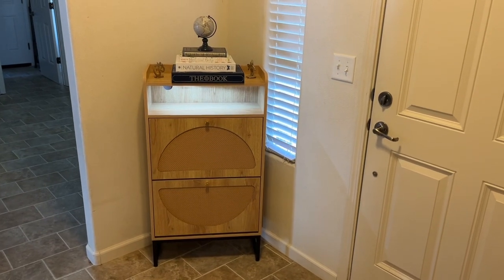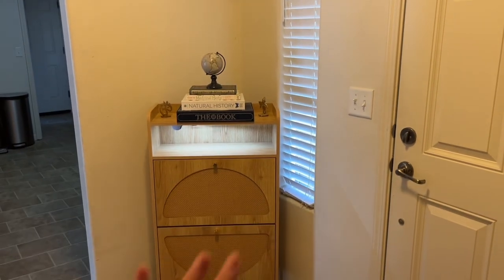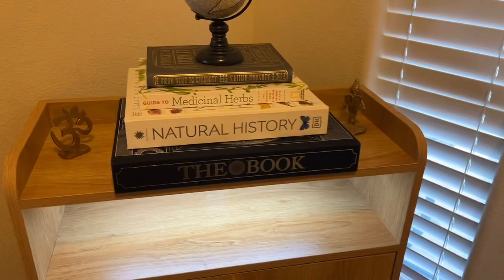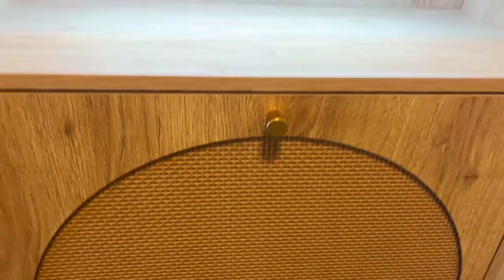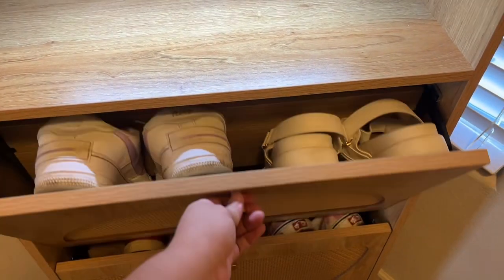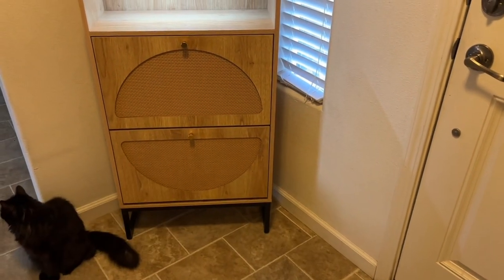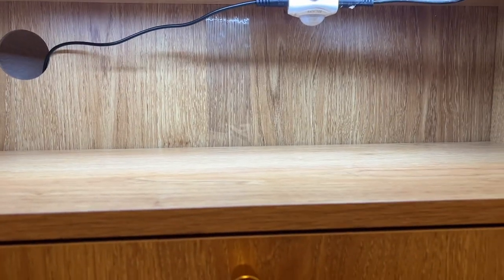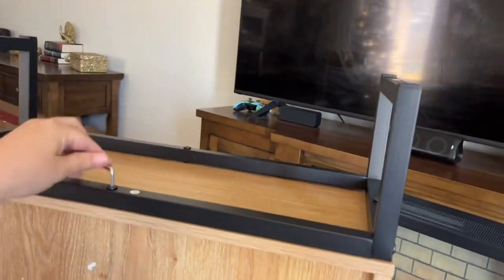Rattan light up shoe cabinet from Amazon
Amazon Finds
Amazon Favorites
Amazon Review
Homegoods
home finds
Home gadgets
Kitchen gadgets
Amazon gadgets
Home hack
Kitchen hacks
Home Tips
Kitchen Tips
Amazon haul